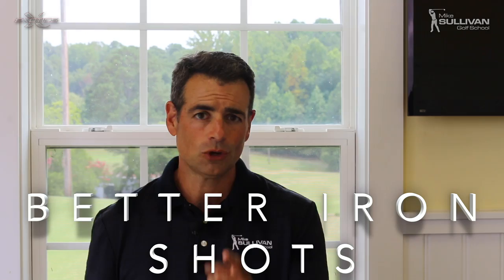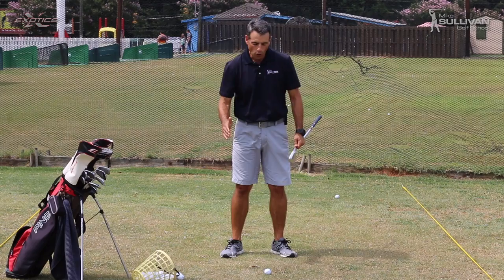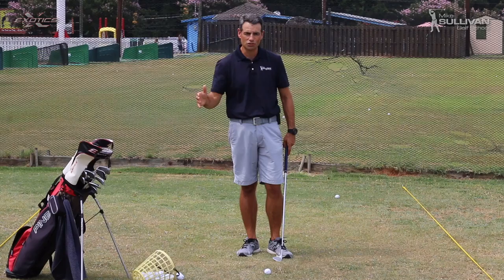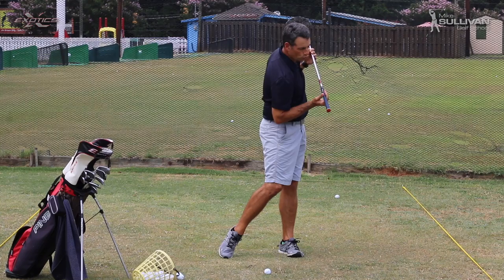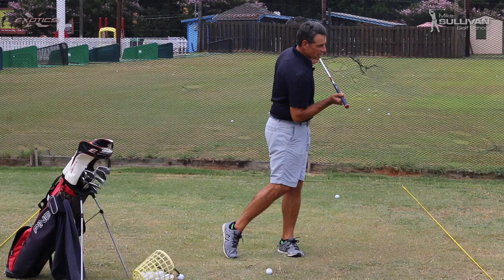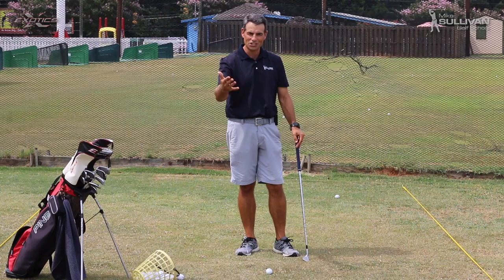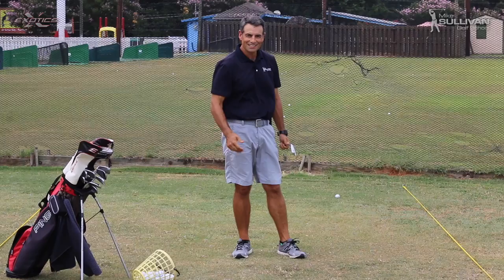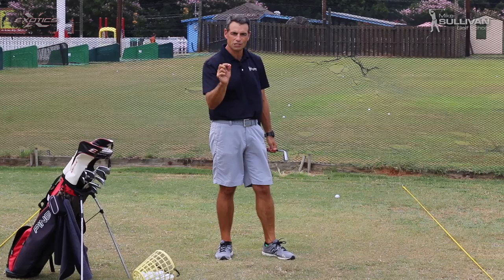Hit Better Irons Shots, with Mike Sullivan, golf instructor Raleigh, NC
- How to hit better, solid iron shots.  Are you struggling to hit your iron shots from the fairway?  Mike will show you how to hit your irons by moving your weight more towards your front foot.  As mentioned in the video above, here are some videos to help you with